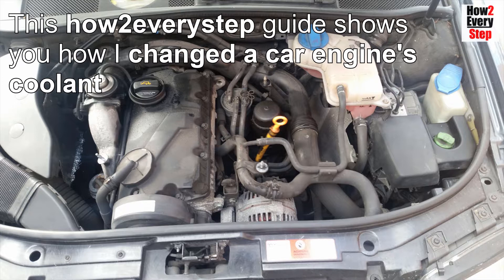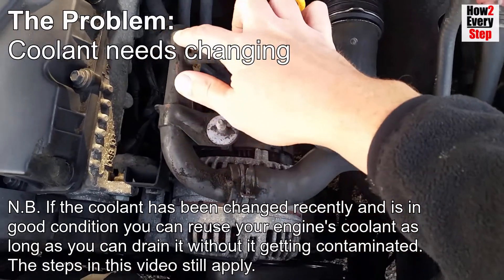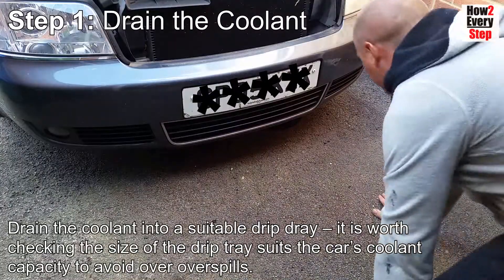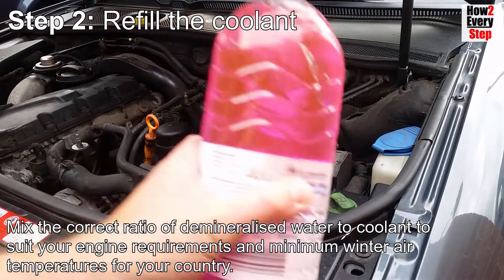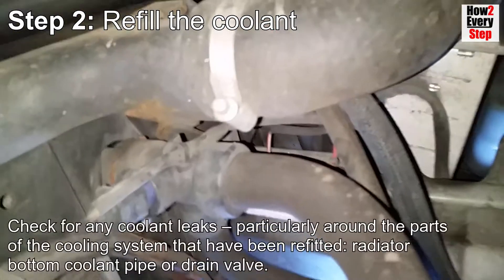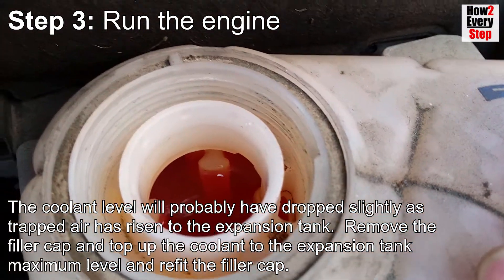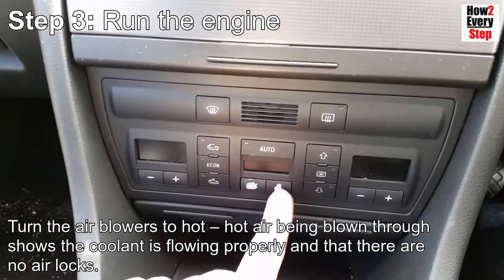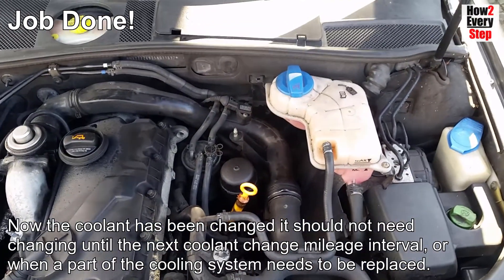How to change Car Engine Coolant / Antifreeze DIY guide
Car Engine Coolant / Antifreeze Change How to DIY Guide

Every Step Summary
Step 1: Drain the coolant
Step 2: Refill the coolant
Step 3: Run the engine
Step 4: Last coolant top up

1: Drip Tray
2: Screw drivers
3: Pliers
4: Mixing Bottle
5: Distilled Water
6: Coolant